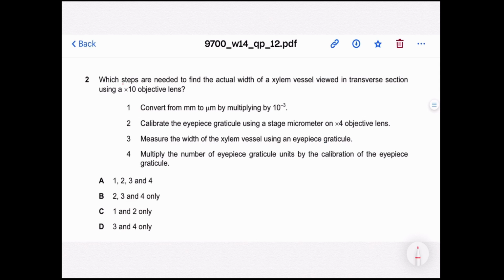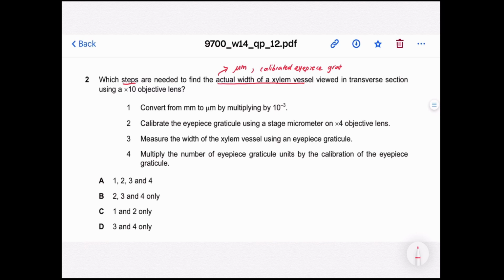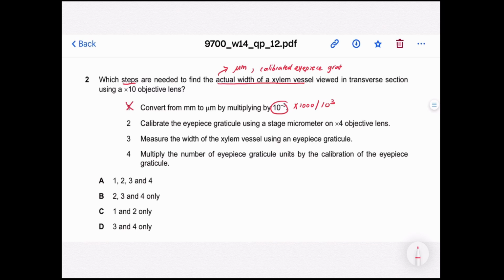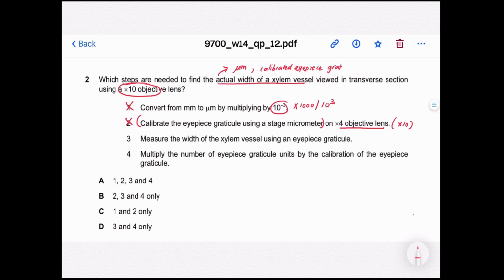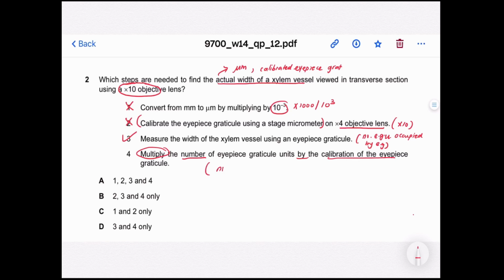[BIO] Cell Structure | Paper 1 | 2014/ON/12/Question 2